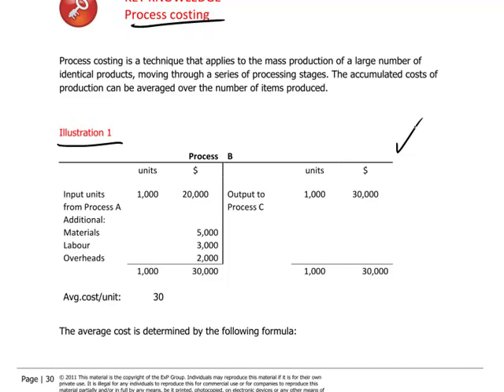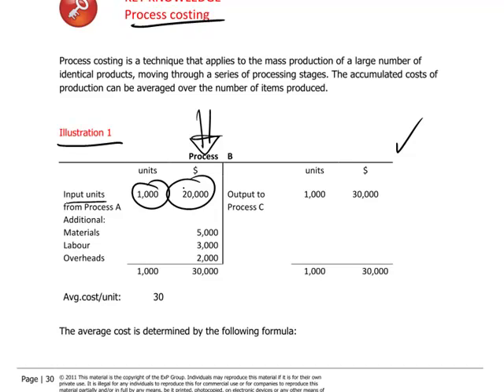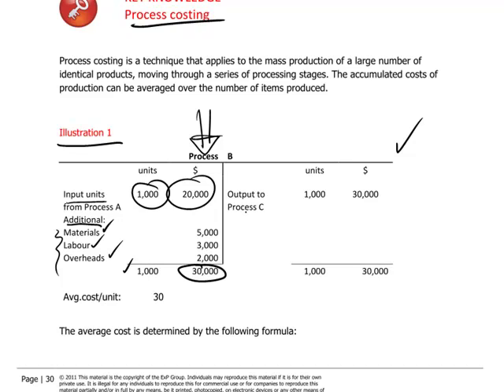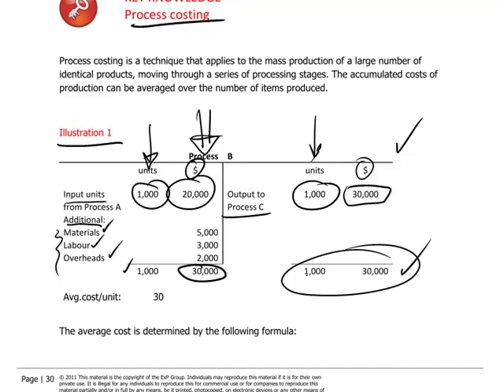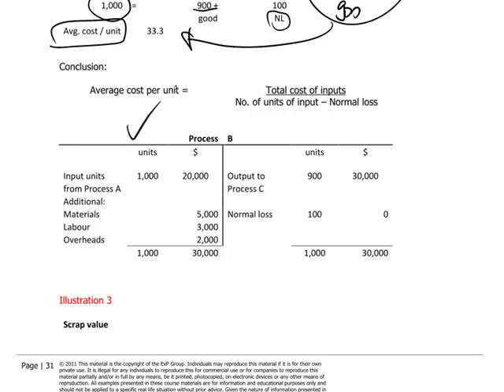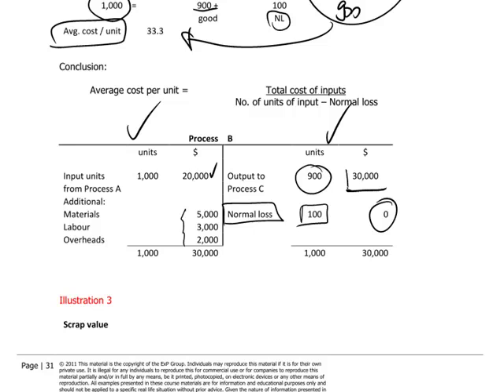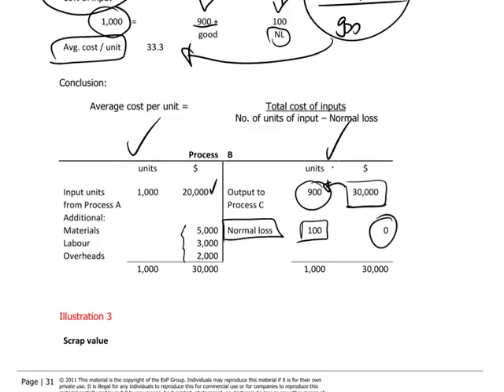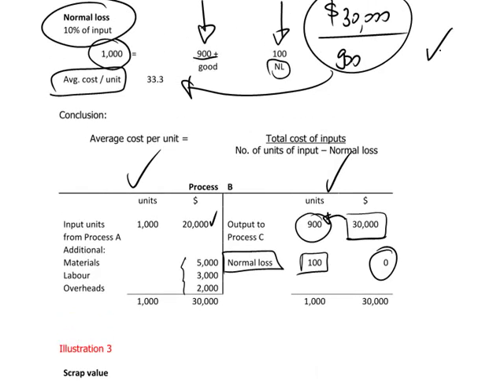FIA MA1 - 8 Job/batch/process costing